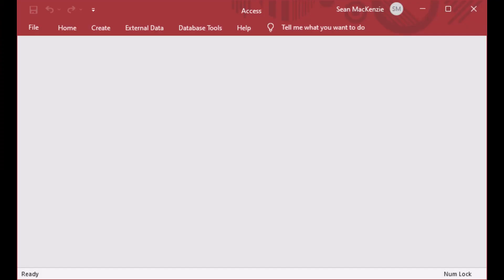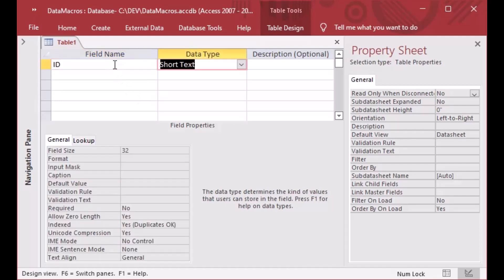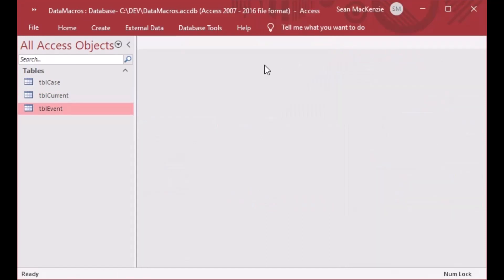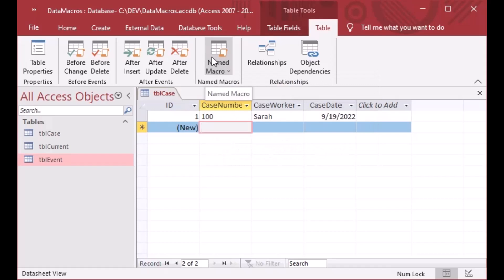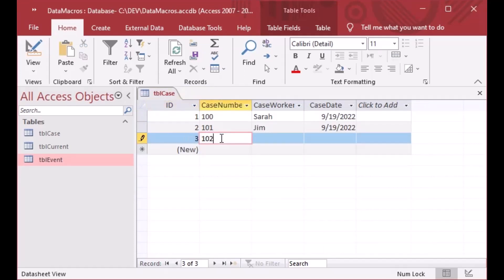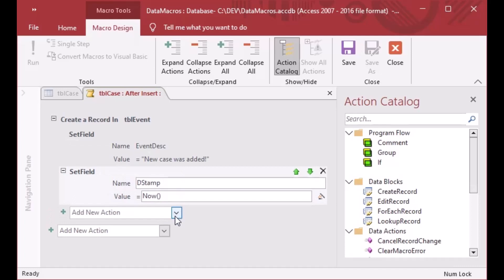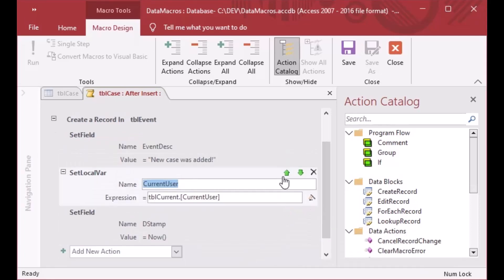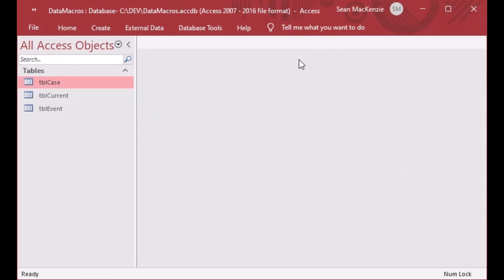Data Macros in Microsoft Access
In this episode, we're going to take an introductory look at Data Macros in our MS Access database. Data macros perform a similar function to "Triggers" in other database management systems, and they do that by allowing users to execute updates when a record is inserted, or when a record is updated, or other events. For example, when a price is updated in one table, that price update can be logged in another table for a price history.  In today's example, we'll log an event record each time a new case management record is added to a database, putting the current user's name on the record in the process.

You are watching this video now!